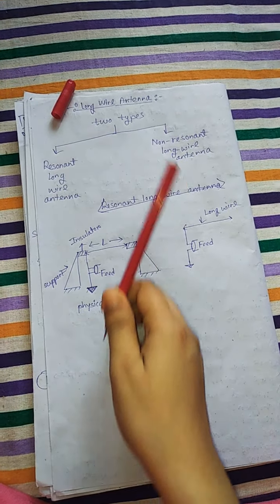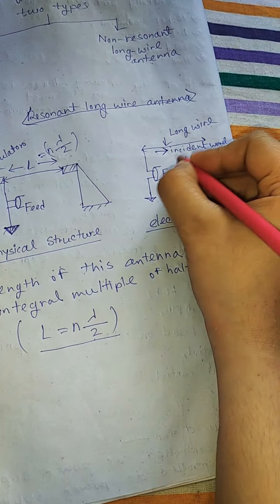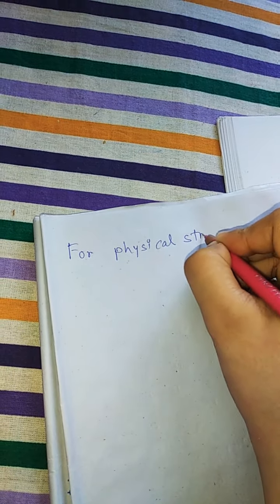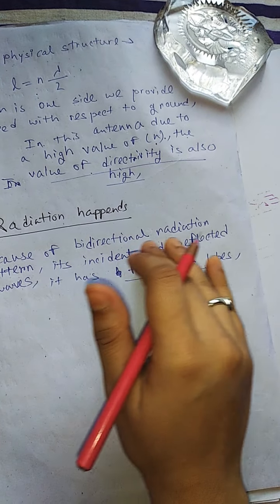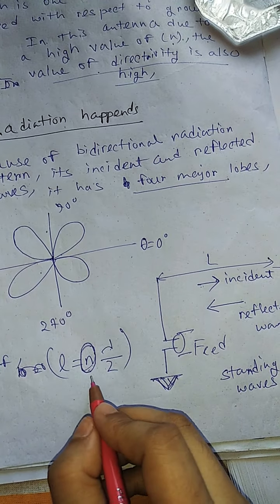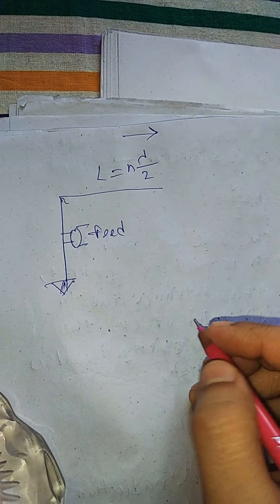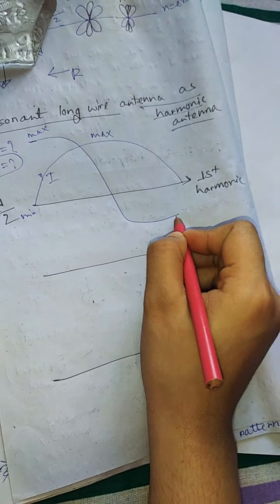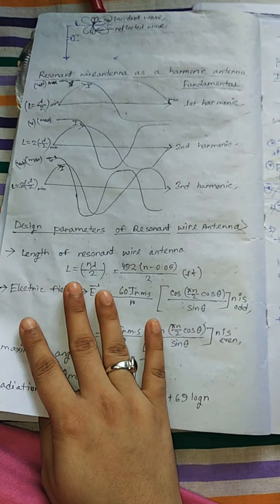Long wire antenna(resonant long wire antenna)